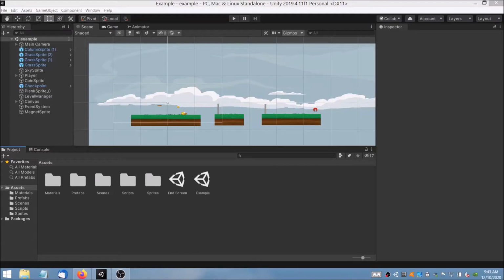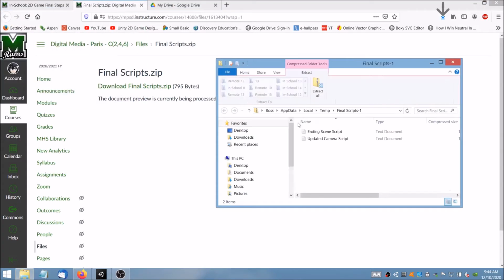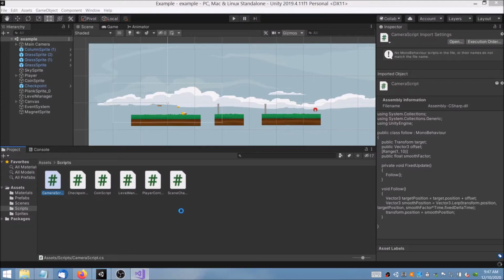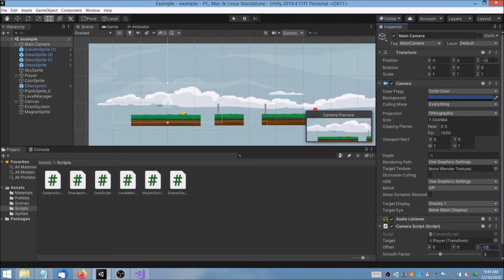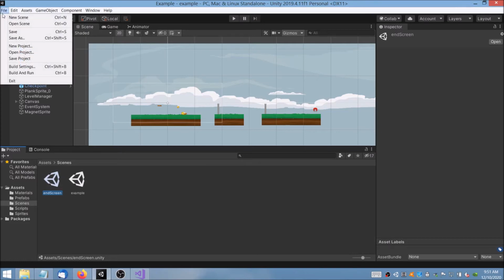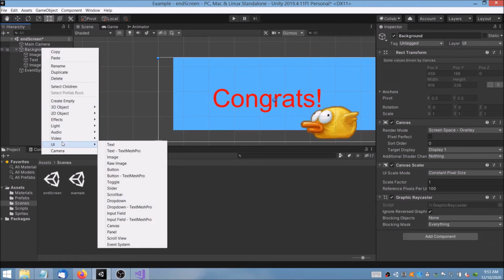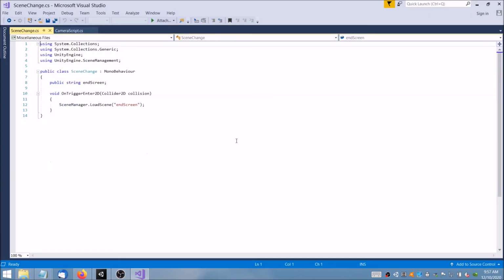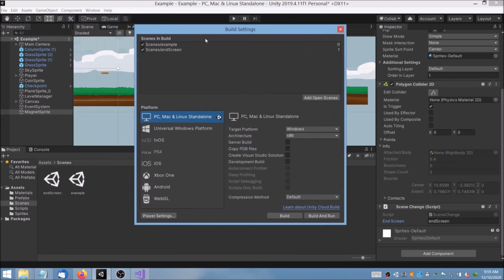2D Game Final Steps